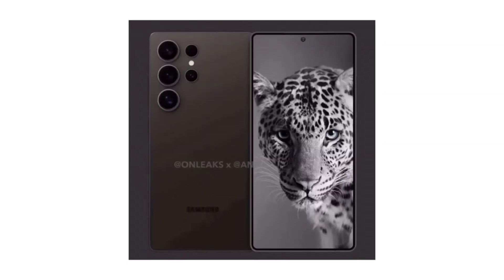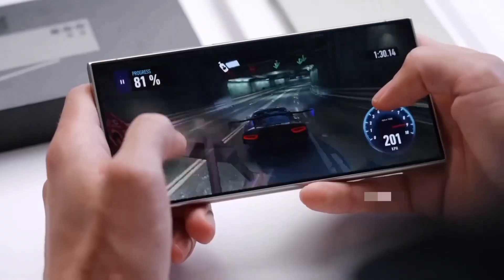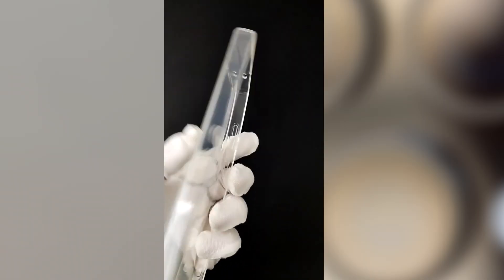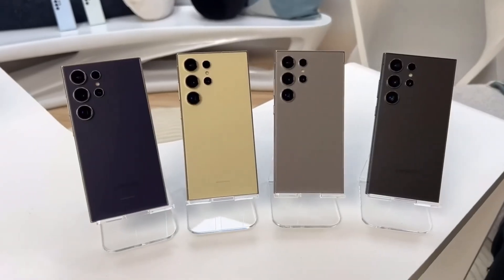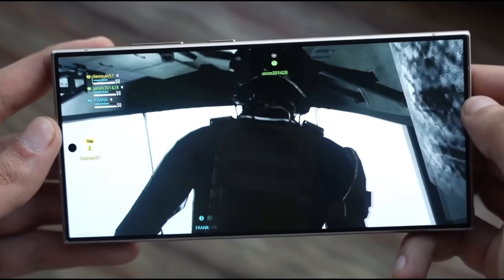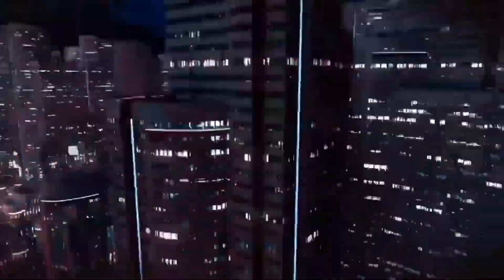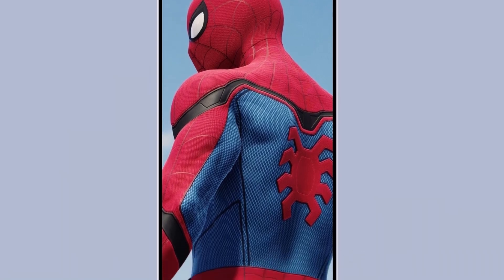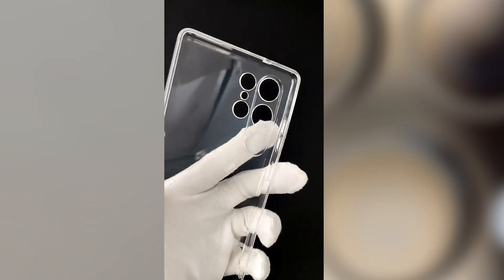Samsung Galaxy S25 Ultra - FINALLY!!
The Snapdragon 8 Elite chipset has just been unveiled, and it's set to power Samsung's upcoming Galaxy S25 series! With groundbreaking improvements in gaming, AI, and photography, this processor will take performance to the next level. Watch now to find out how it could shape Samsung's 2024 flagship lineup!